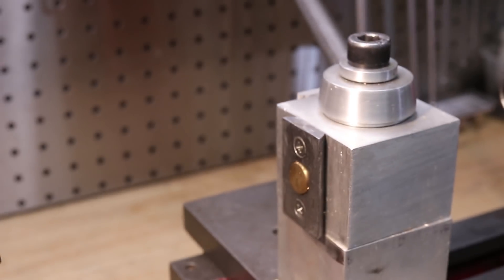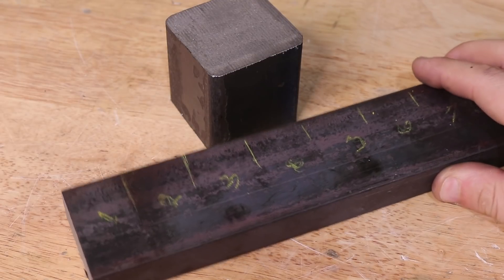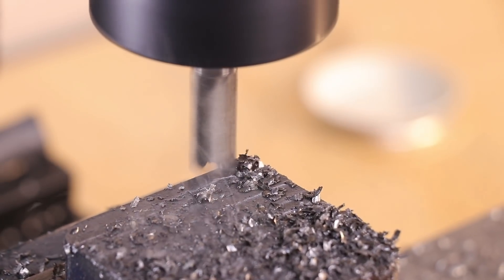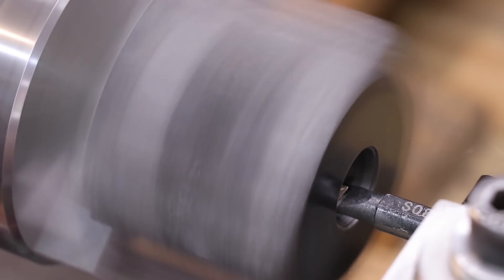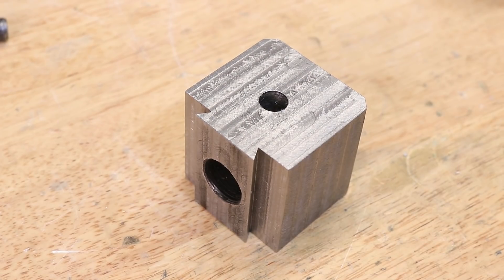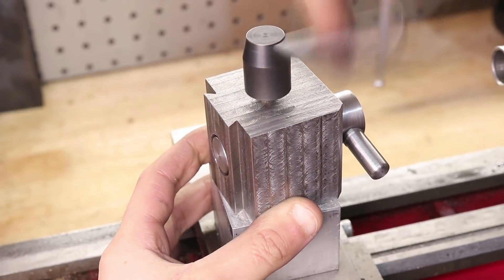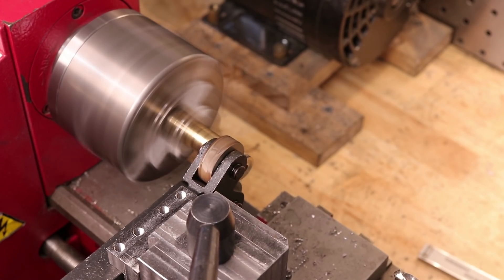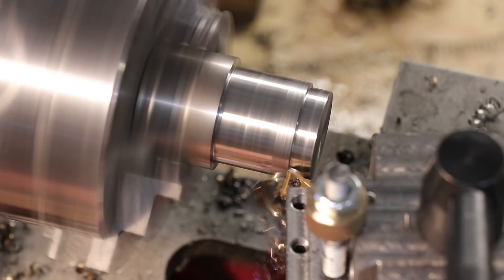Making A Steel Quick Change Tool Post And Tool Holders For The Mini Lathe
G'day everyone,

The time has come to replace my old quick change tool post that I made on this channel at the beginning of the year. It has served me well for a long time, and it has never let me down. However it is made from aluminum, and now that I turn steel more often than I used to, I have decided to upgrade to a steel tool post. Now that I have my new vertical milling machine I will now be able to make it, plus 7 tool holders, in the workshop using about $20 worth of mild steel.

Timestamps
0:00 - Intro
1:18 - Making the Tool Post
8:17 - Making The Quick Change Tool Holders